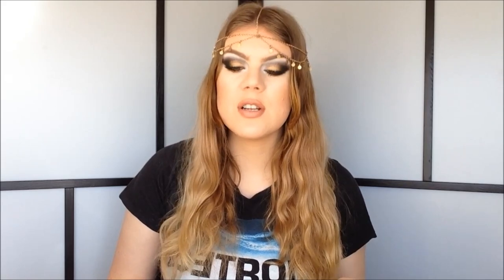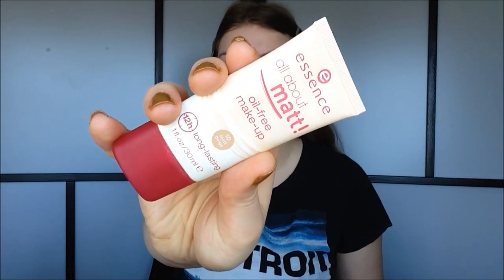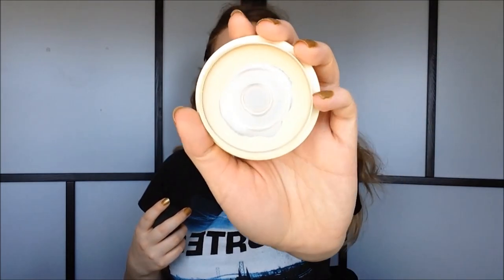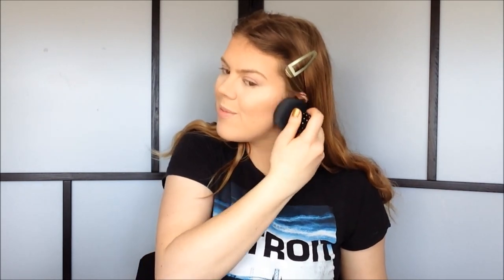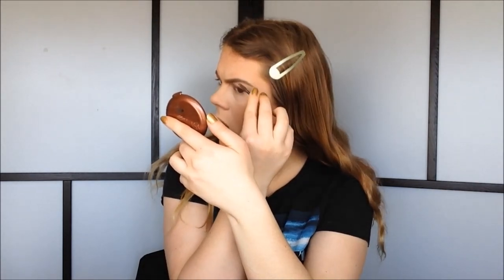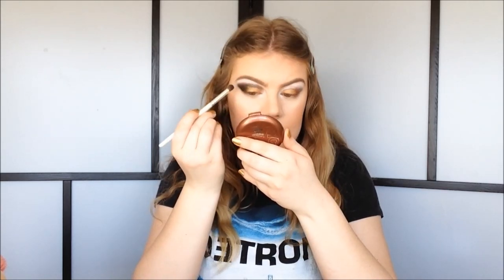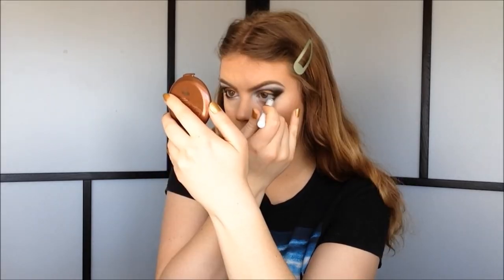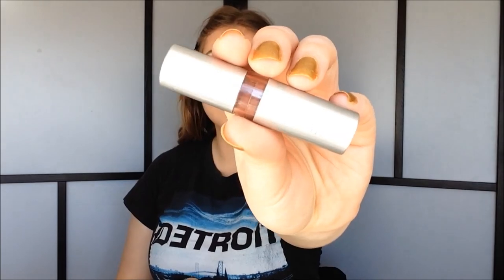My NYX Face Awards 2015 Entry ♥ 6 Ways To Use The Nyx Jumbo Pencils